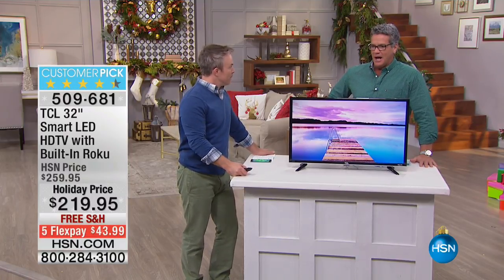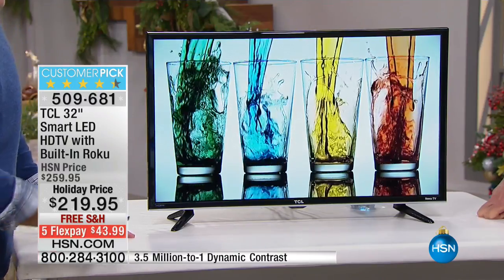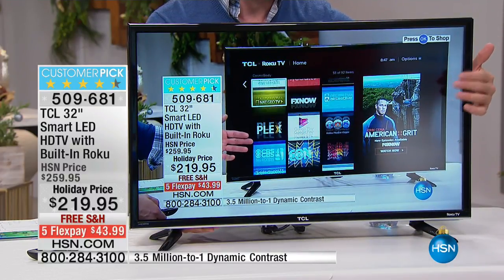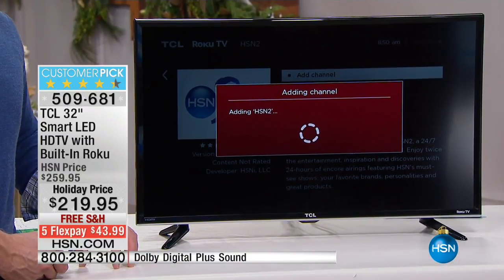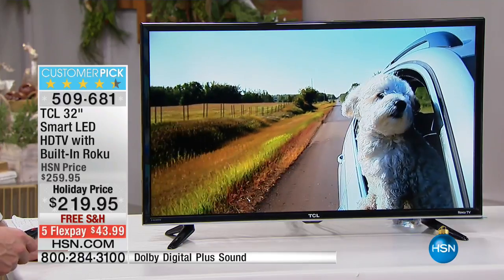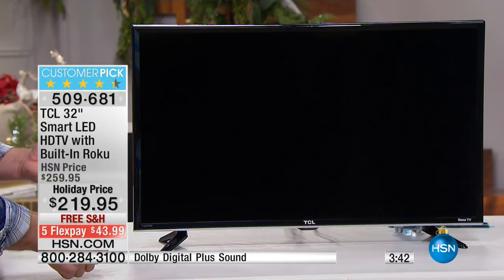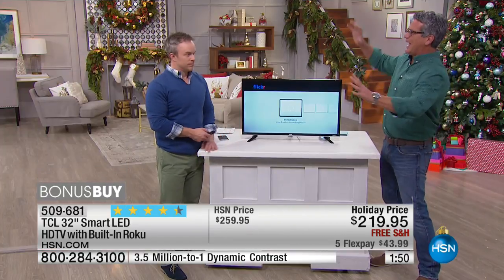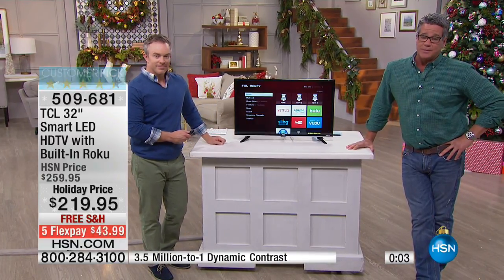TCL 32" 720p HD Roku Streaming Smart LED TV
If you like entertainment options, you'll love this TCL television. With builtin Roku streaming, you'll have access to more than 2,000 streaming...